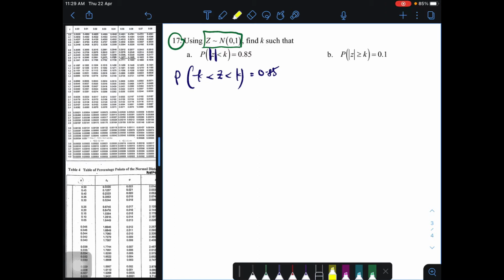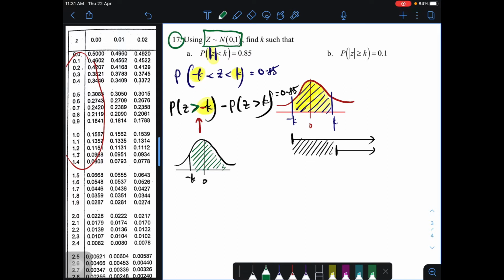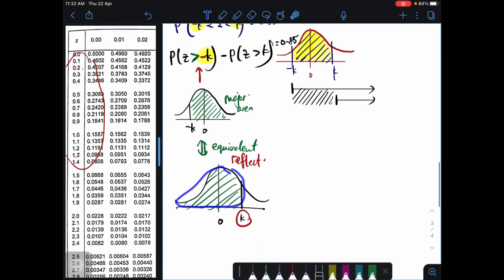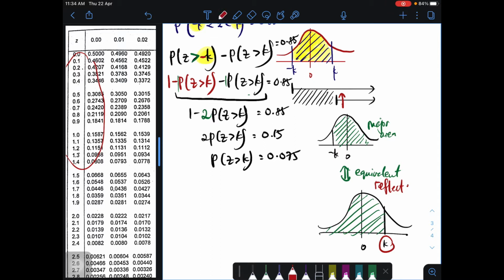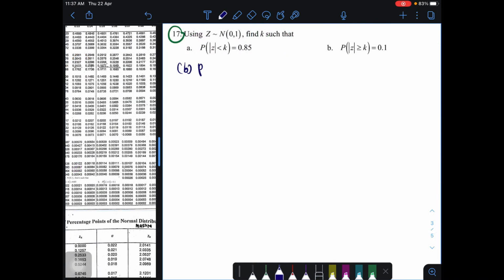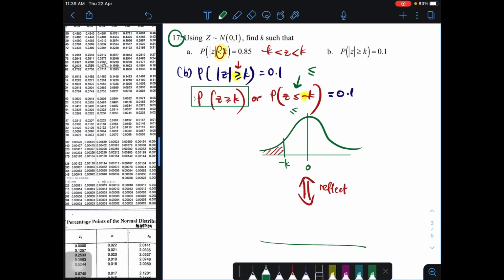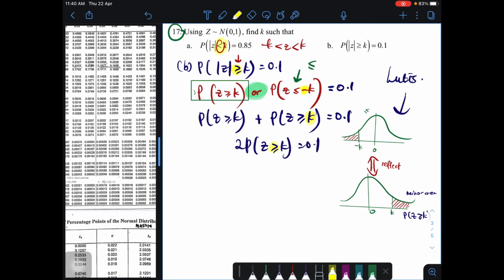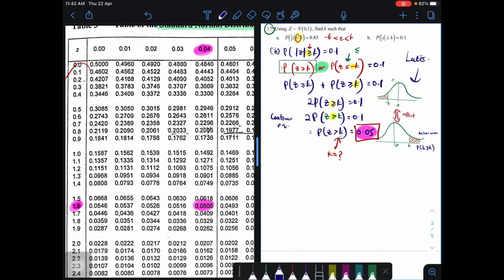10.3 Normal Distribution | Tutorial No.17 (Basic Concept & Tips)